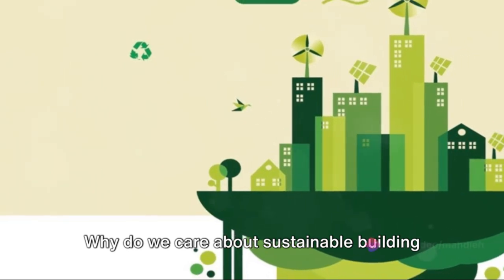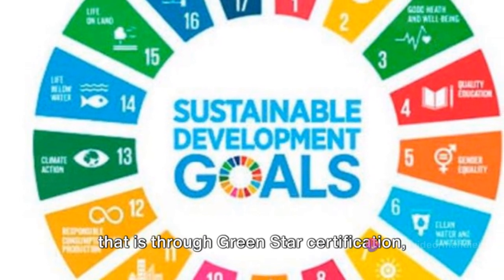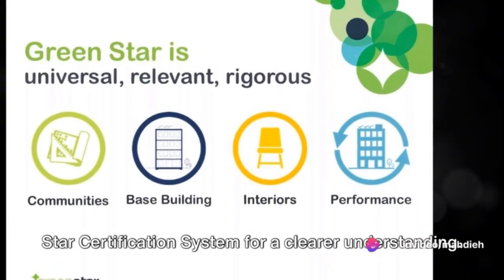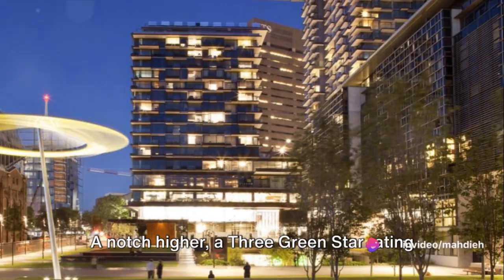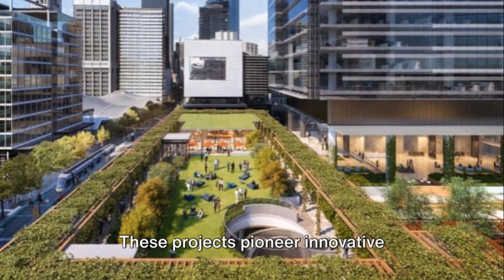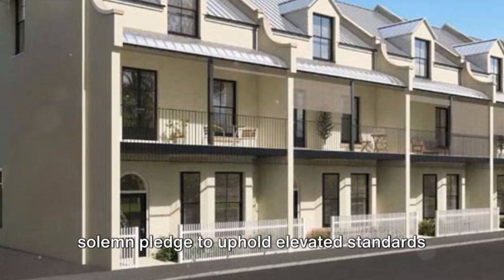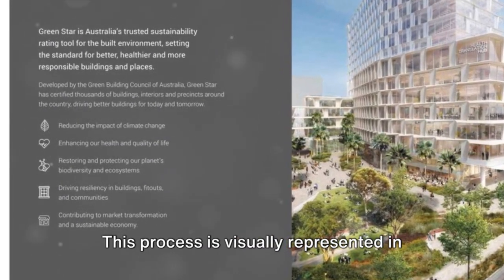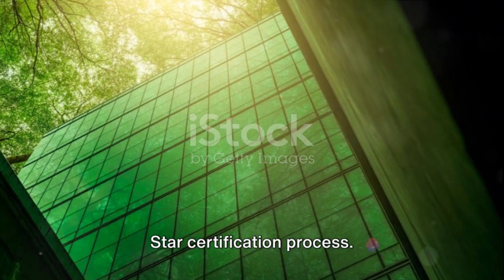Green Star Certification: Australia's Eco-Friendly Rating System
In this video, we delve into the world of sustainable buildings by taking a closer look at the Green Star Certification and its rating systems in Australia. Whether you're a building professional, environmental enthusiast, or simply curious about eco-friendly initiatives, this video breaks down what you need to know about Green Star Certification. Join us as we explore the criteria, benefits, and significance of this certification in promoting sustainable practices in the built environment. Let's spread awareness together!
OUTLINE:

00:00:00 The Importance of Sustainable Building Practices
00:00:31 Green Star Certification System
00:01:00 Ratings and Their Meanings
00:02:23 Commitment to the Future
00:02:53 Summation
00:03:31 The Symbolism of Green Star Plaque

My name is Mahdieh, and I am an Architect and Urban Designer. Sustainability is my passion, and I have studied extensively about passive houses and zero-energy buildings. Apart from that, I love traveling and visiting different galleries and attractive places. Taking numerous photos and videos when I visit new places is my favorite hobby. I have decided to share my experiences with others and keep doing so in the future. Join me, my friends.